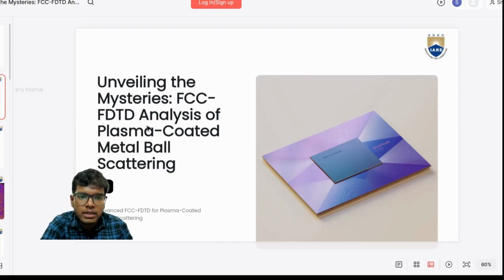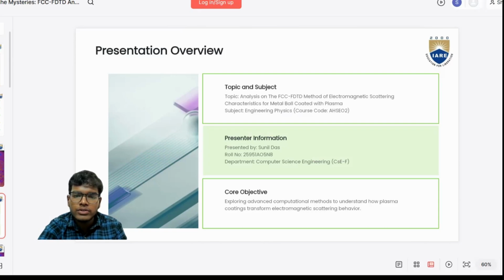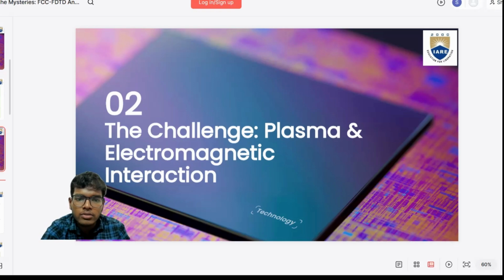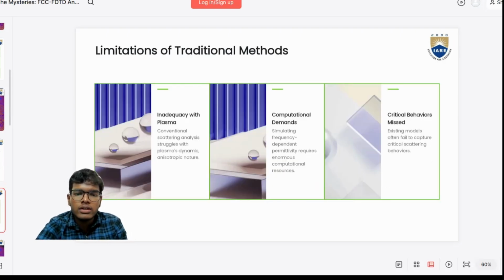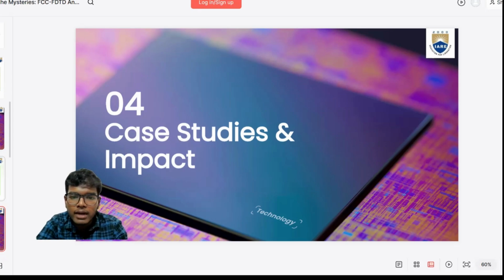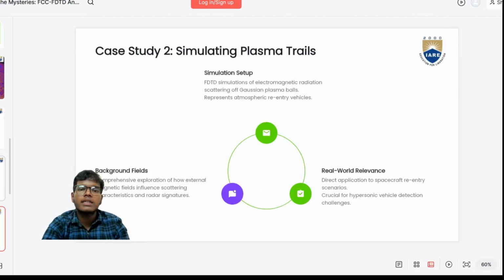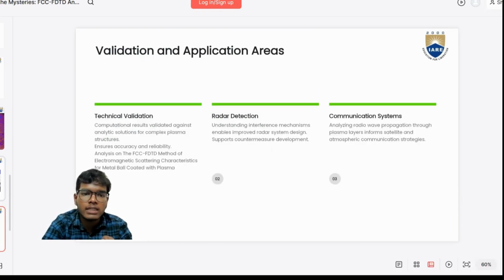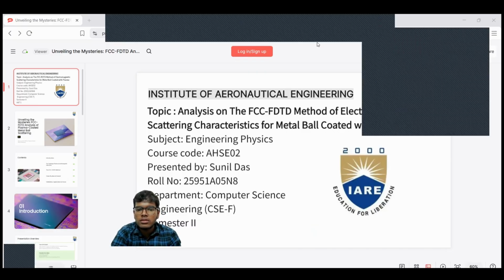Sunil Das | 25951A05N8 | Engineering physics | AAT 1 | SEMESTER 2